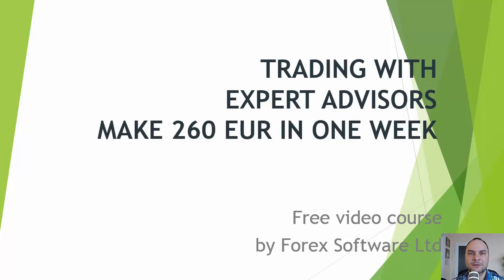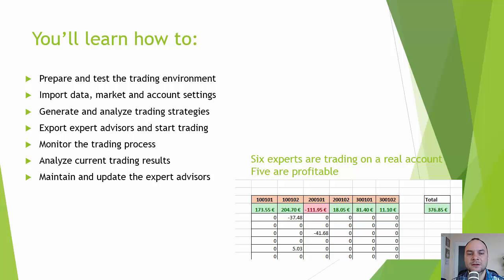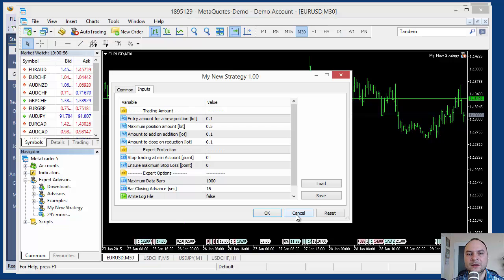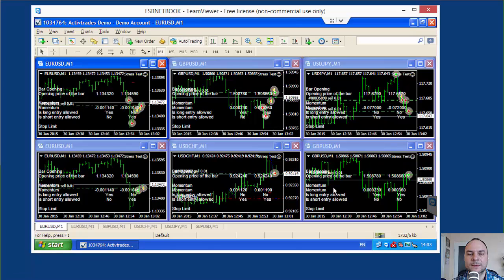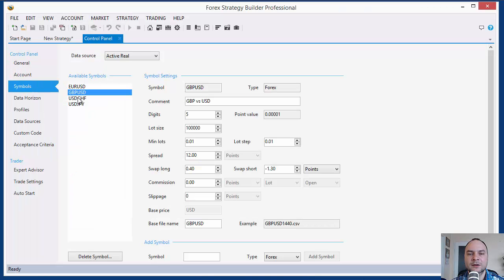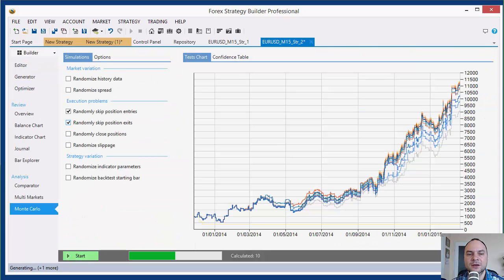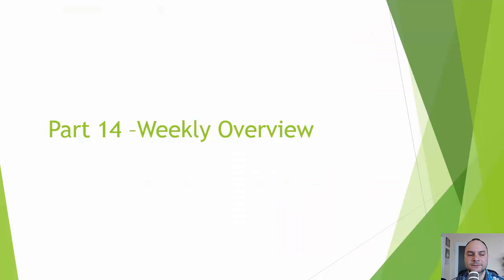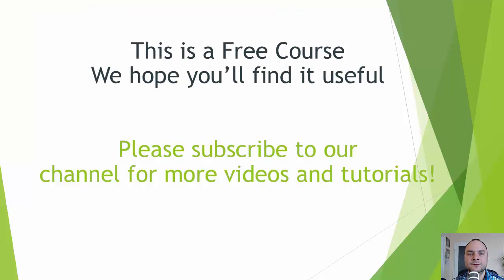Create & Trade Expert Advisors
Learn How to create your first expert advisor, How to trade it. How to make a portfolio of expert advisors.

- prepare and test the trading environment before creating expert adivors
- import data, market and account settings into FSB Pro
- generate and analyse forex trading strategies that you will alter turn into expert advisors
- export expert advisors and start trading with your newly created EAs
- monitor the trading process
- analyze the trading results
- maintain and update the expert advisors in your portfolio

This free video tutorial/course will teach you how to create expert advisors for MetaTrader and how to use trading with Expert Advisors for profit. We will create a portfolio of Expert Advisors to maximize profits and cope with losses. At the end of the course I end up making a profit of more than 260 EUR. If you want to see how I did - it's all in the tutorial